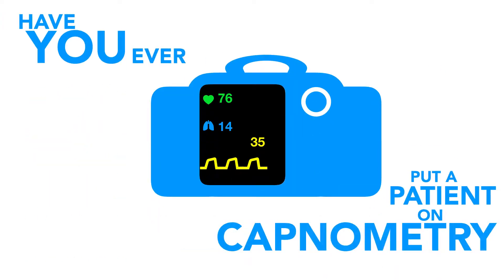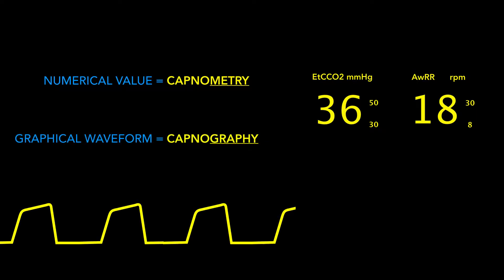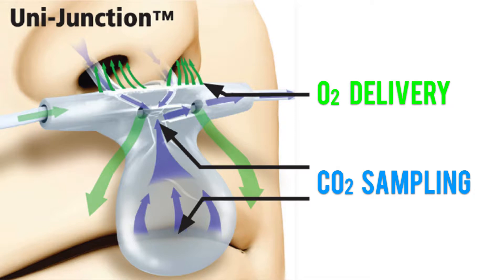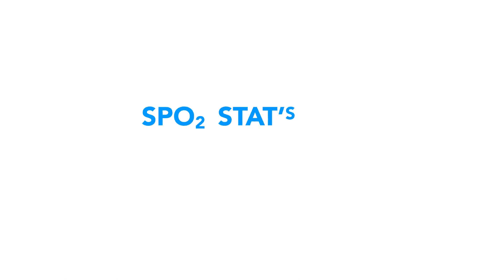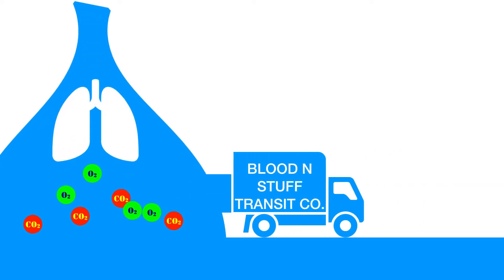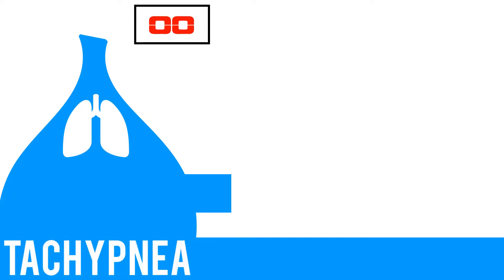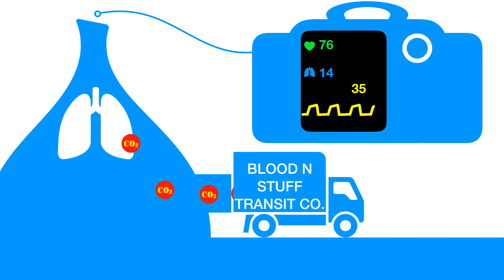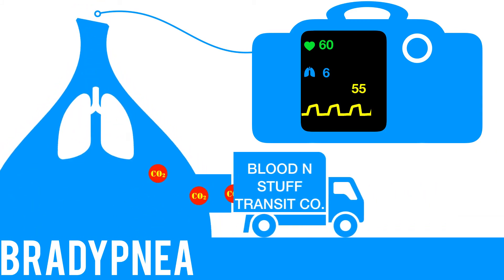Simple Capnometry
Simple capnometry - a short explanation of how high and low capno numbers correlate to varied breathing rates.

Ever forget whether hyperventilation or hypoventilation should cause a high capno reading? So have we! But no longer shall we forget, for now there exists this highly educational video... and there was much rejoicing.